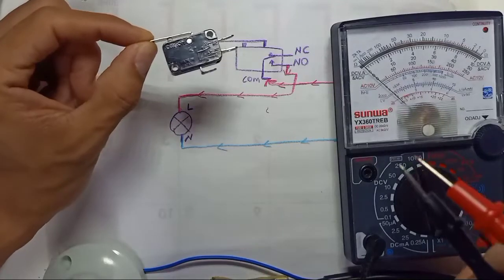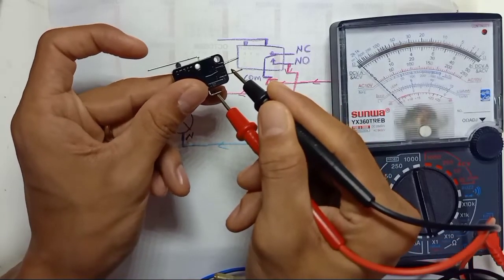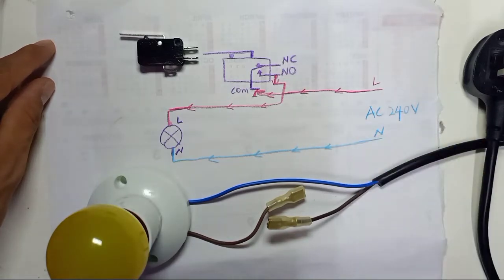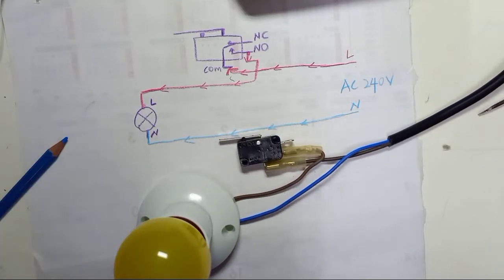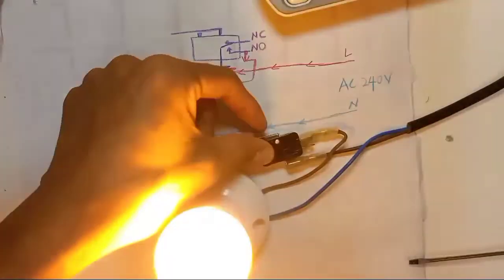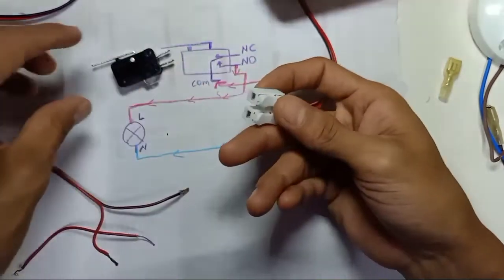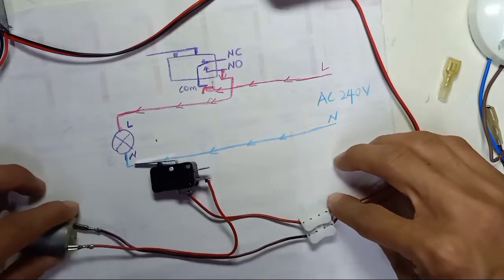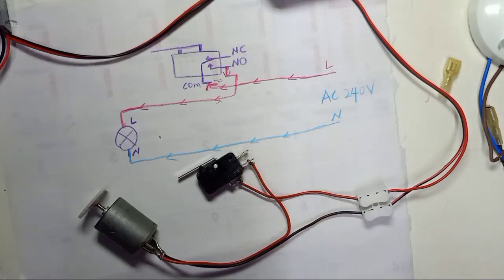How to use micro switch